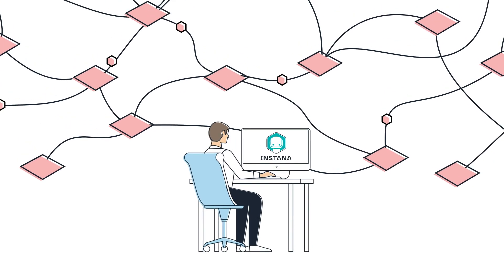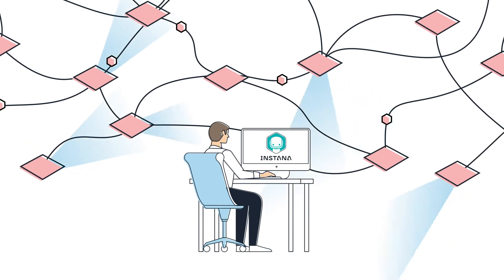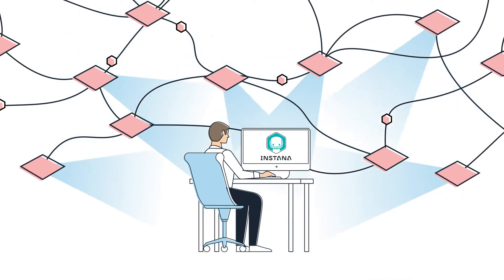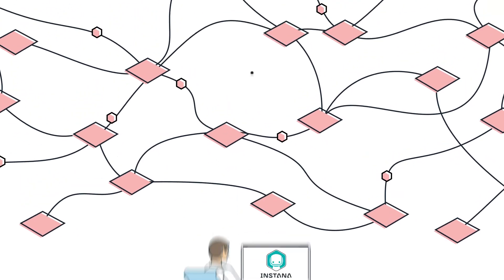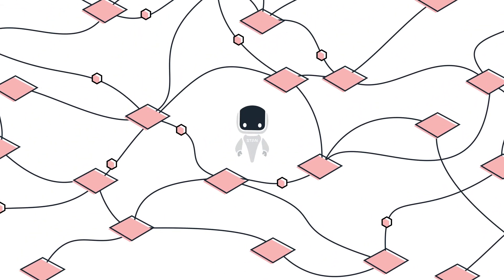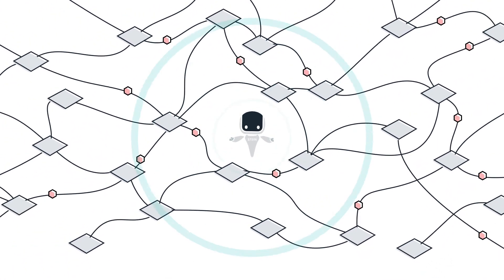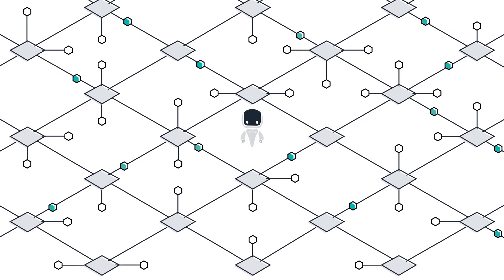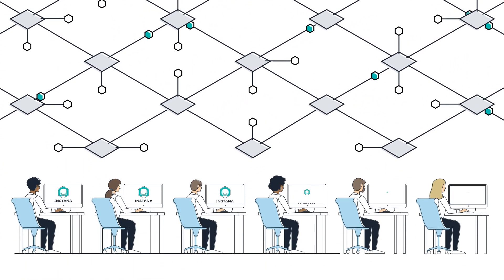Free your Dev+Ops teams from the complexity of application performance monitoring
See how Instana automates Observability and Monitoring of applications and their underlying systems. Instana is the only APM solution that automatically discovers, maps and visualizes microservice applications without continuous additional engineering.